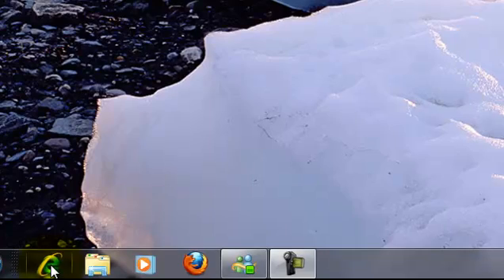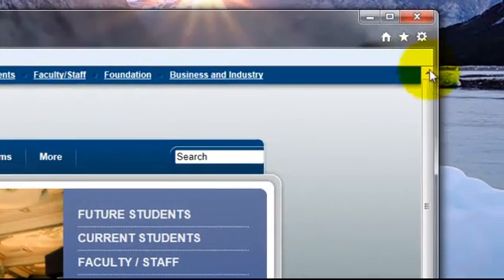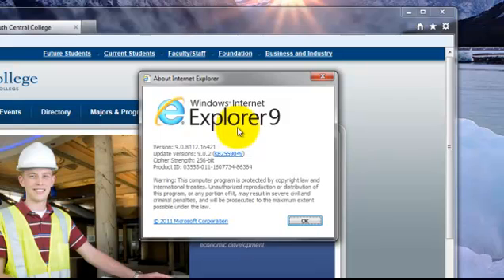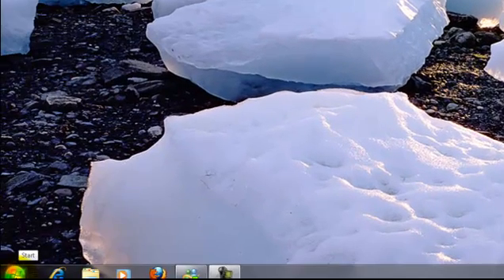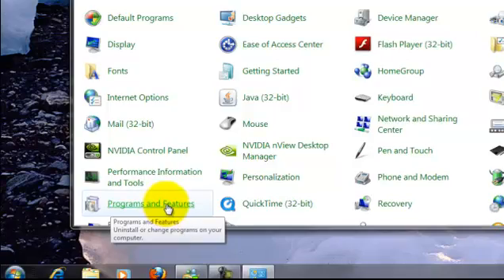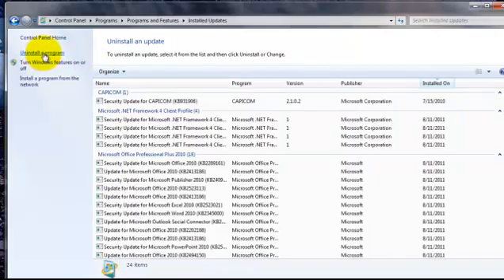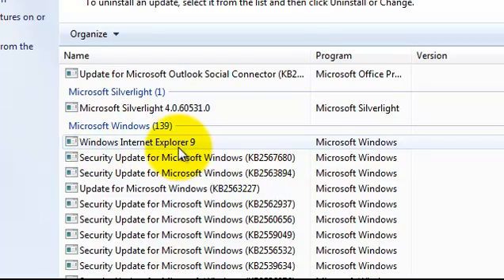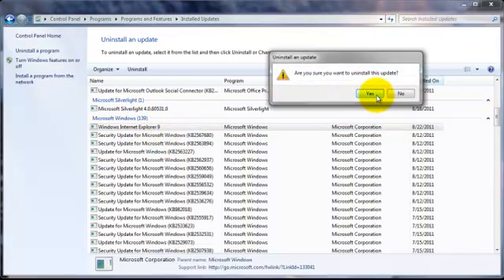Win7 tip How to rollback ie9 to ie8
rollback Microsoft Internet Explorer version 9  ie9 to Microsoft Internet Explorer version 8 ie8. This is handy if you have an application that is not compatible with MSIE 9.